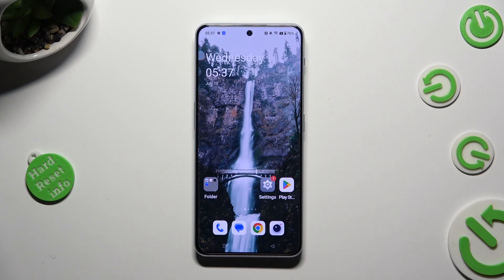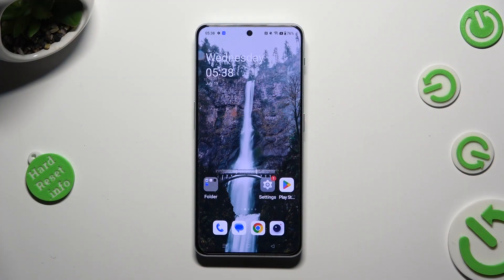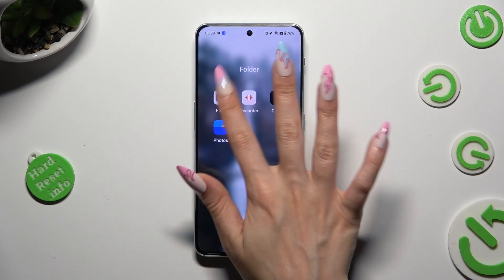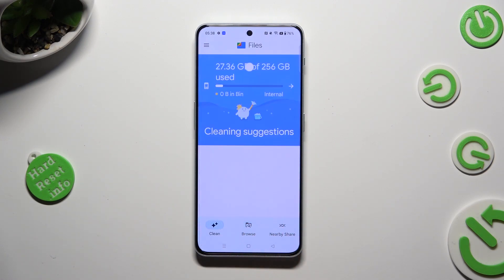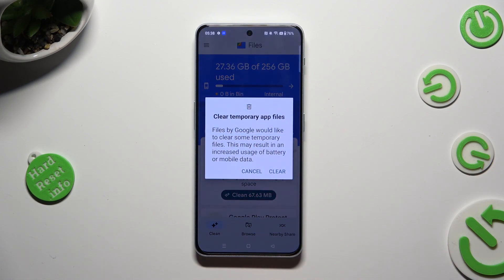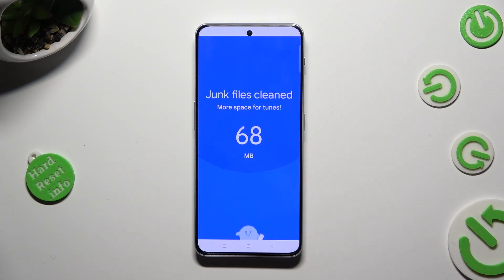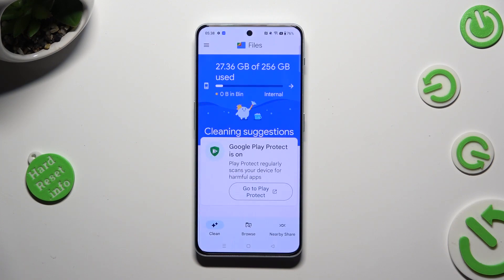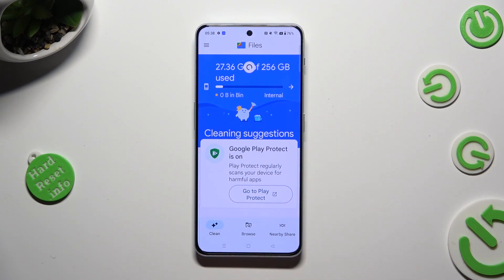How to Clean Storage on OnePlus Nord 3 5G – Clear Smartphone Memory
Hi there! Have you ever been wondering how you can clean storage of your OnePlus Nord 3 5G? In today's video we're going to show you how you can clean storage of your OnePlus Nord 3 5G just in a couple of simple steps. In case if yours OnePlus Nord 3 5G storage is kinda overfilled lately and you have absolutely no idea how you can empty it a bit, then this video is special for you! So if you wish to learn how you can clean storage of your OnePlus Nord 3 5G all you need to do is just watch this short video to the end, follow the instructions provided by our specialist and try to perform this operation yourself on your OnePlus Nord 3 5G.

How to Clean Storage in OnePlus Nord 3 5G? How to Remove Cache Files in OnePlus Nord 3 5G? How to Delete Cache Files in OnePlus Nord 3 5G? How to Clean Internal Storage in OnePlus Nord 3 5G? How to Delete Cache Files from OnePlus Nord 3 5G? How to Clean Android Storage?